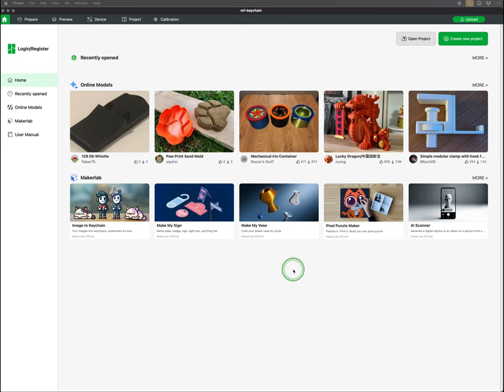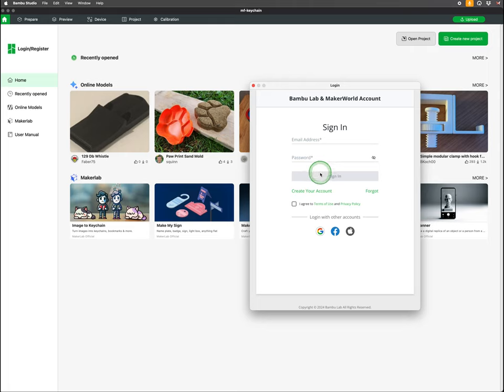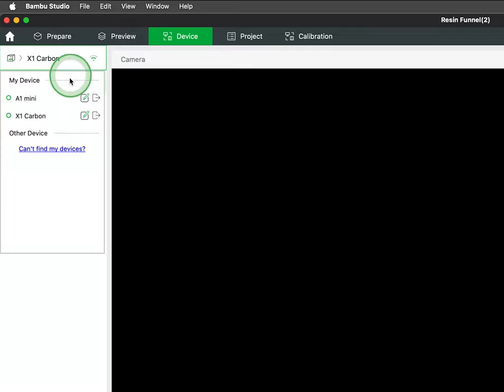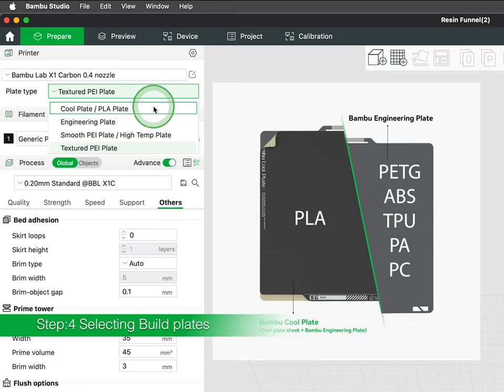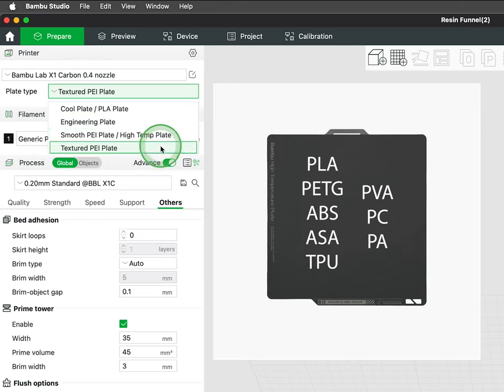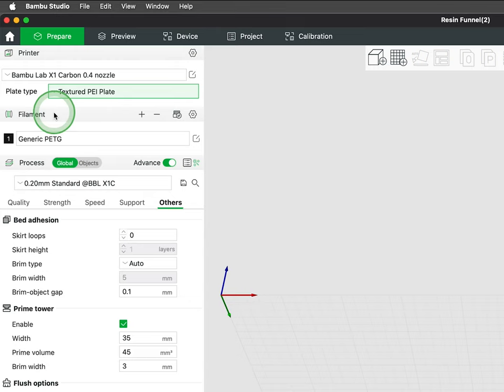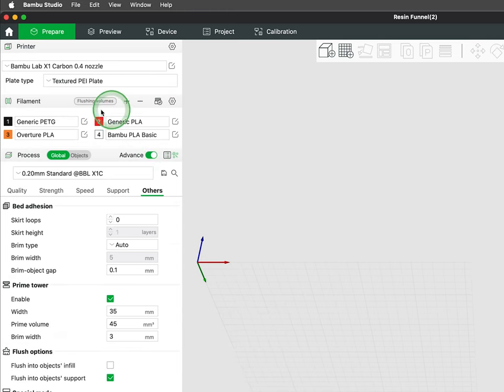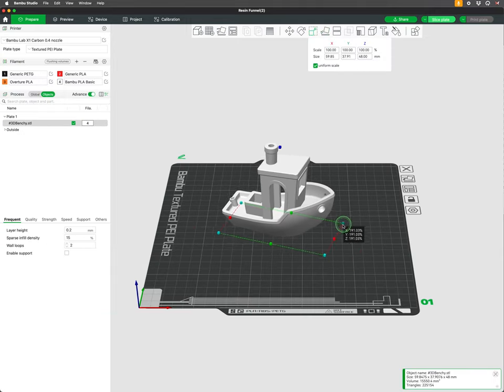Bambu Studio Episode 1: Set up your Environment, Printers and Filament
In this episode we cover Setting up your account, verifying connected printers, selecting printers, build plates and filaments.